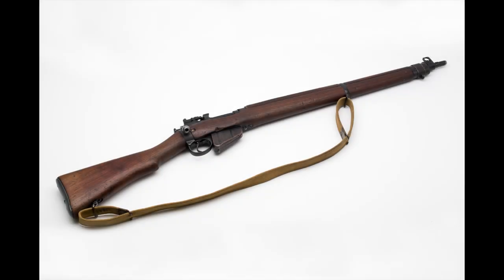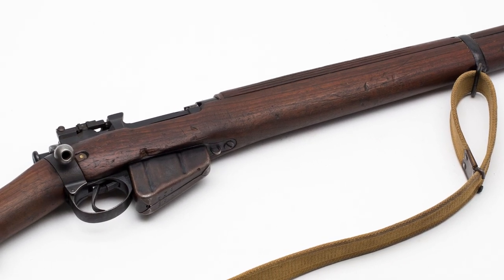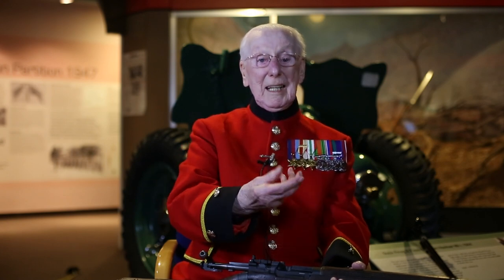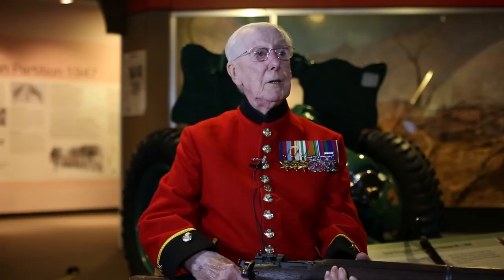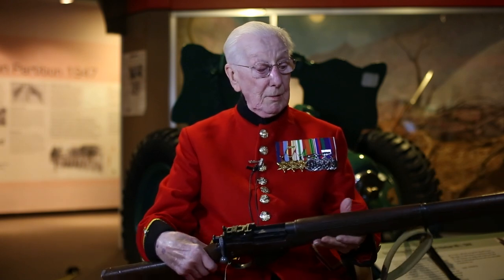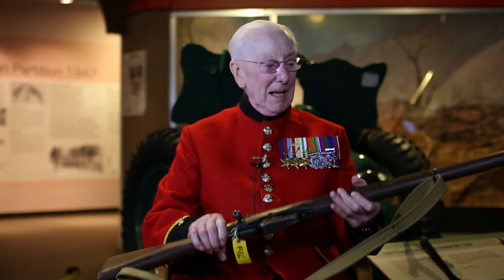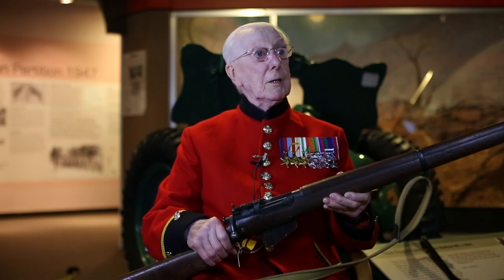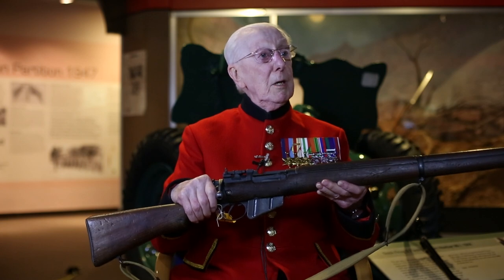The Old and the Bold: Short Magazine Lee Enfield Rifle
Norman Mitchell, 93, served for 18 years with the Grenadier Guards. Here he talks about the Short Magazine Lee Enfield Rifle (SMLE).

'The Old and the Bold' is just one of the community projects being run by the National Army Museum as part of its 'Building for the Future' redevelopment project.